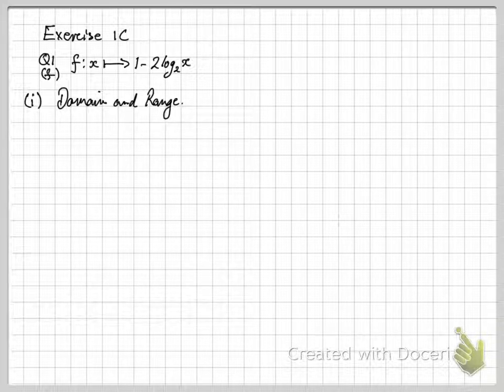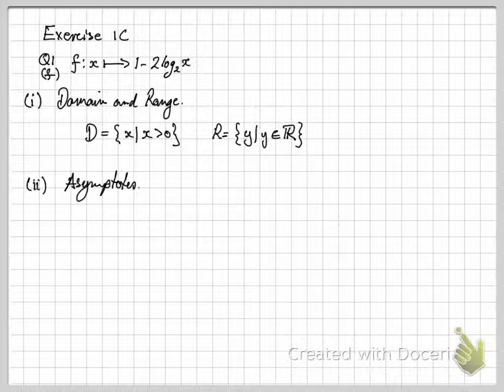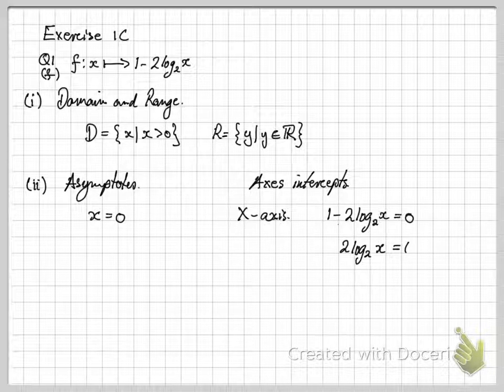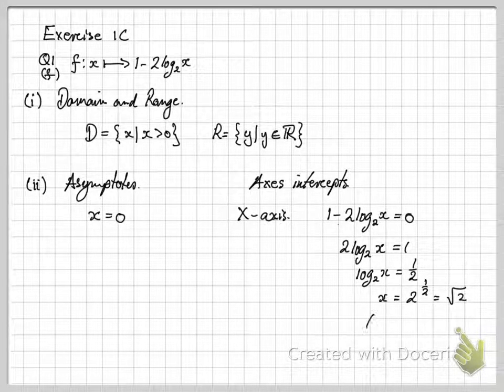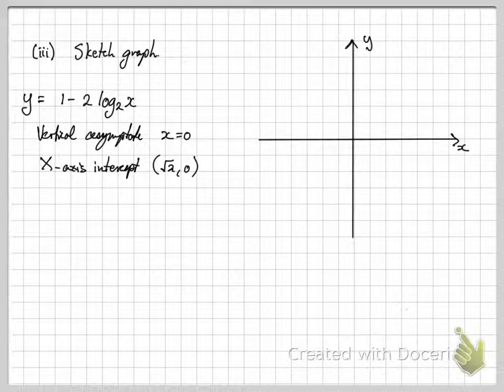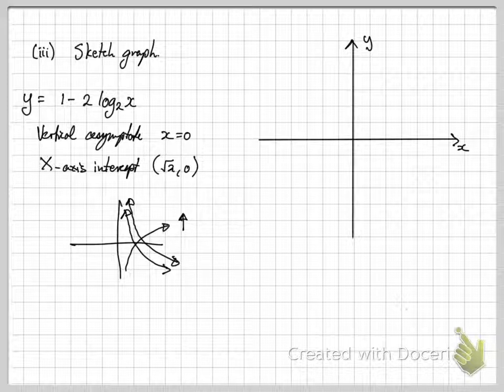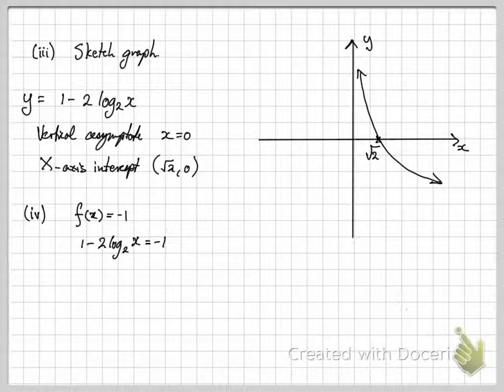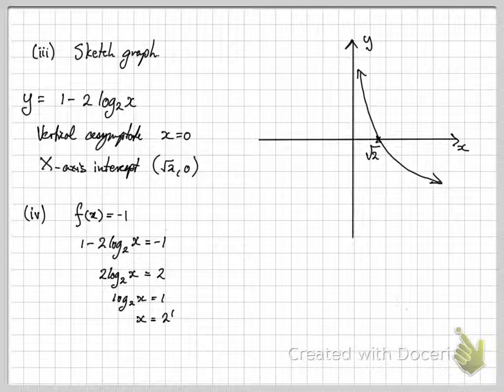Exercise 1C Q1 f